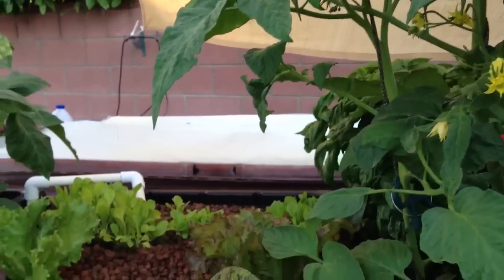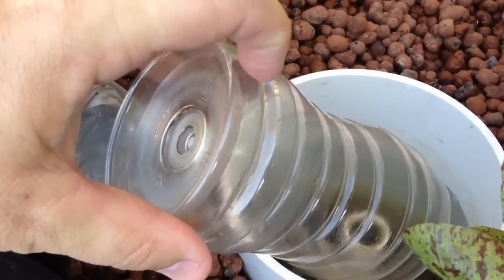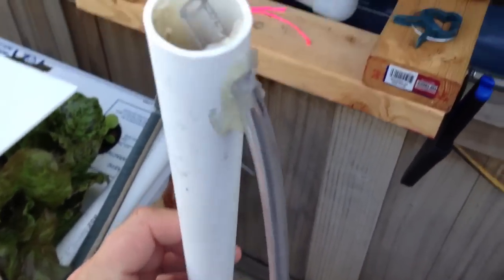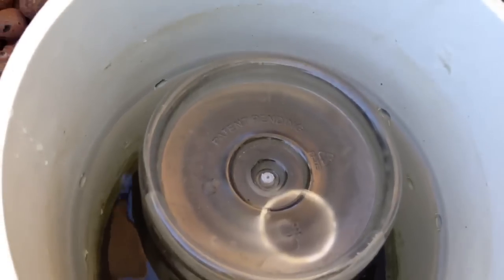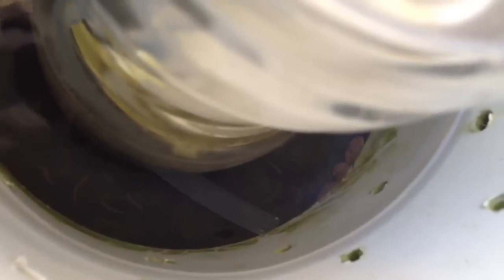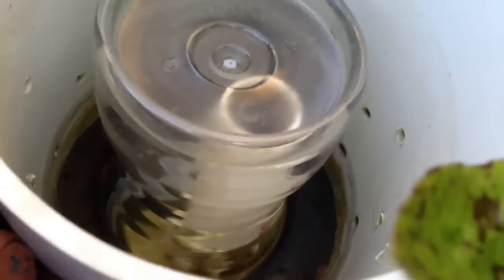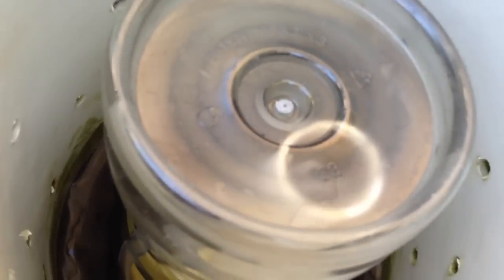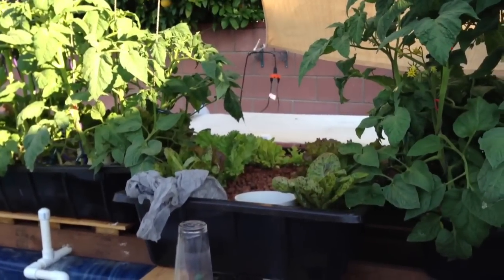The perfect bell siphon.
A minor modification doubles the flow of a bell siphon.